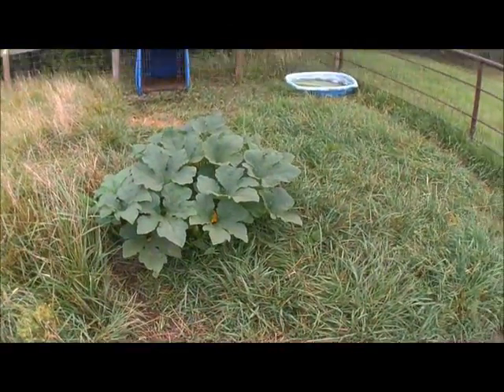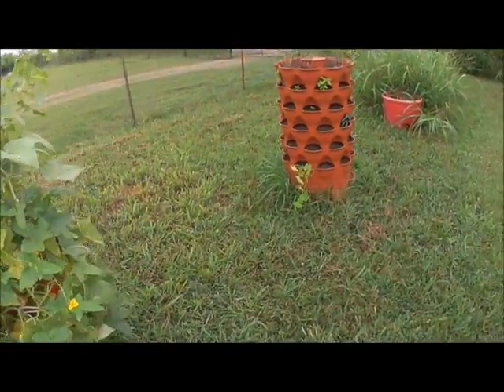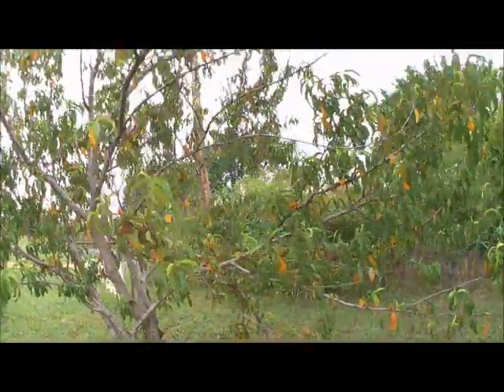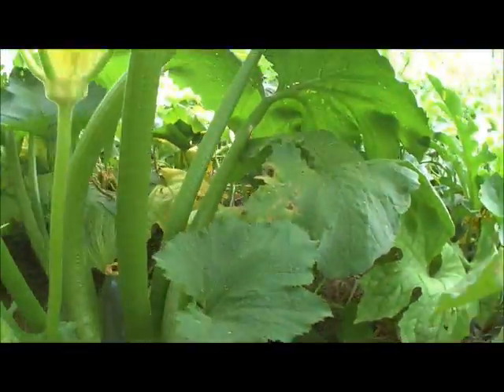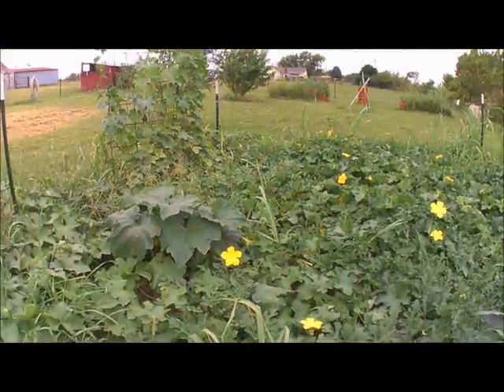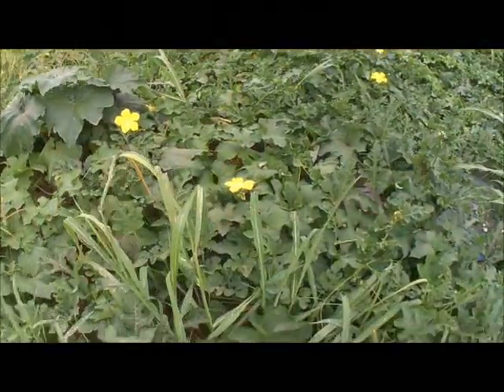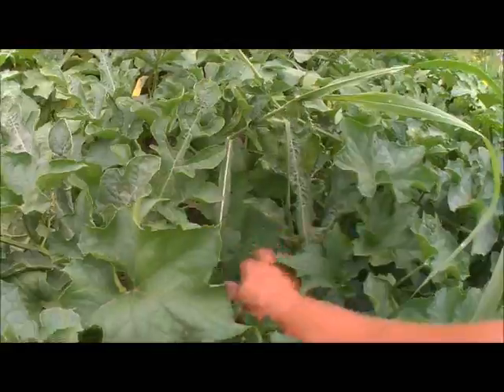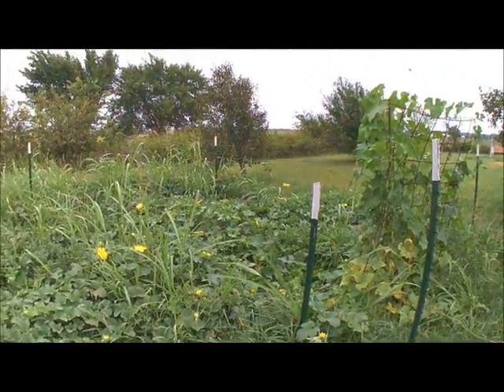This weeks garden update